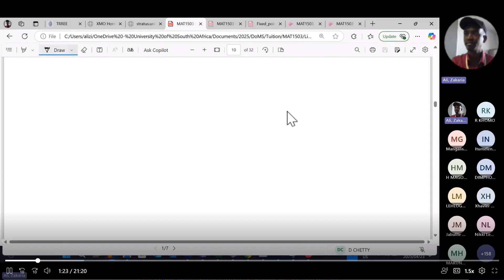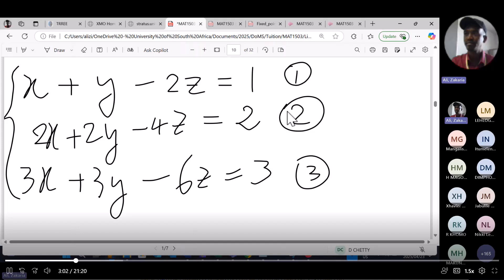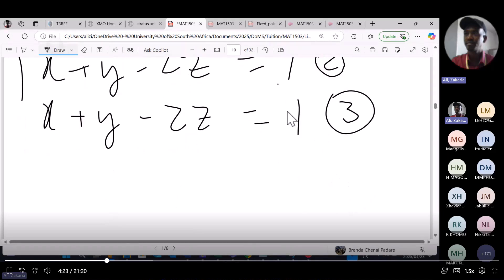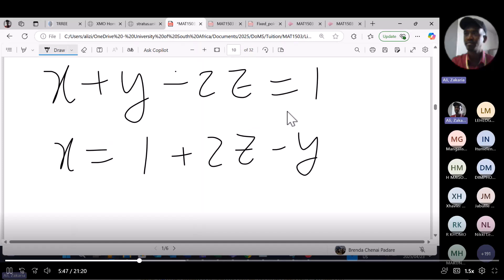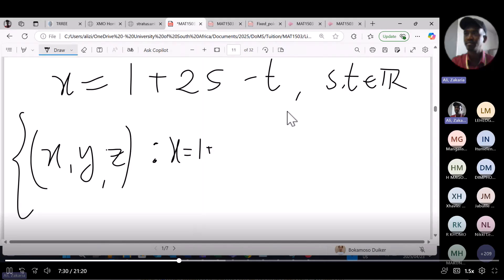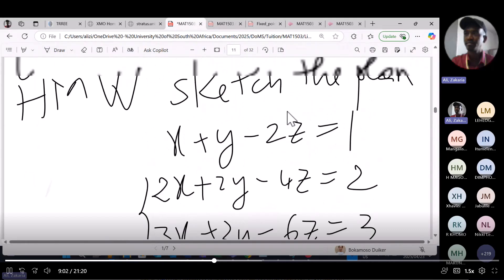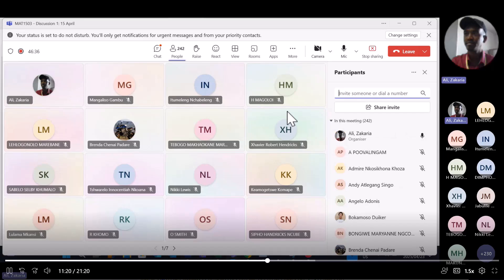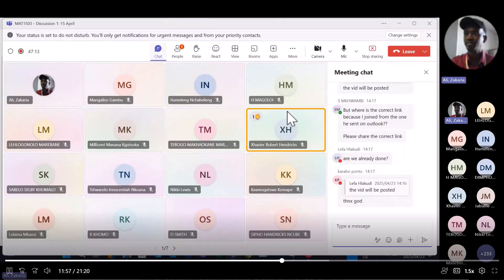MAT1503 Discussion 3 1st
Elementary row operation of Discussion 3 - 1st class of 23 April 2025